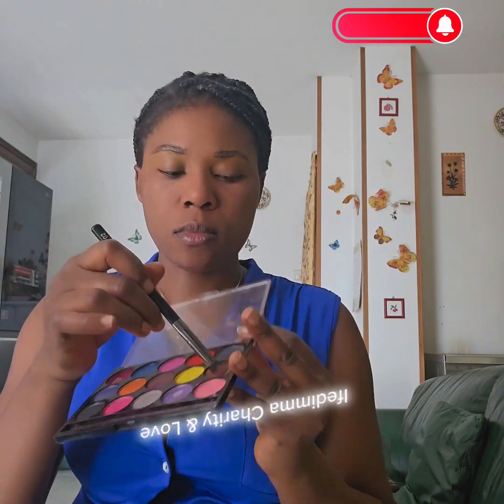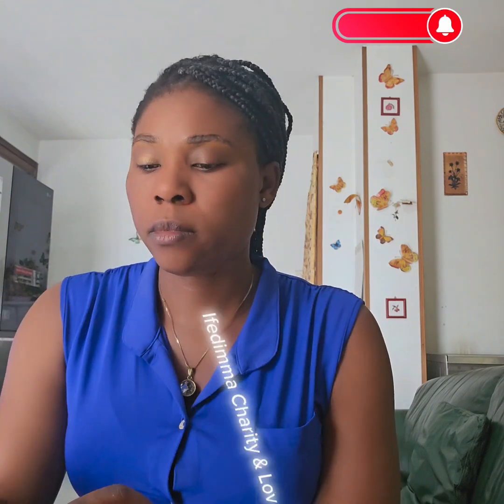Makeup 💄 With Me! Step by Step on how to do Makeup for beginners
Hey everyone!

This video will show you guys how to start your makeup in a very simple way in order to achieve that perfect look you want.

turn on your notification 🔔 so you will be notified each time I upload a new video 📹